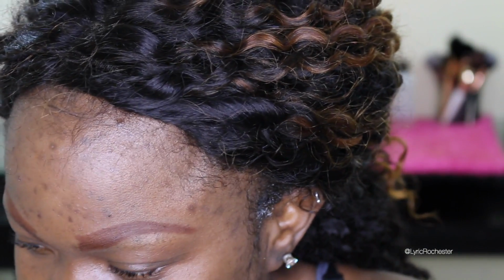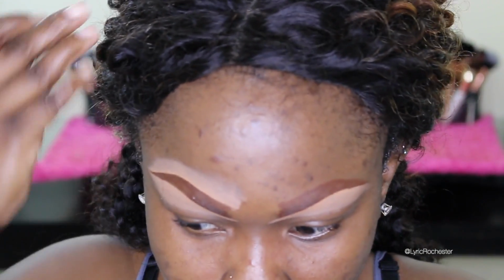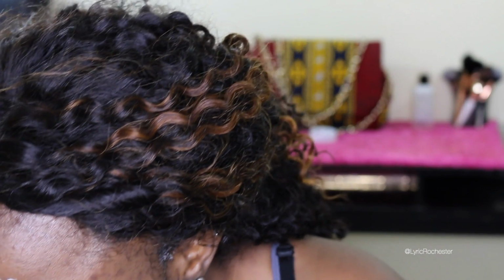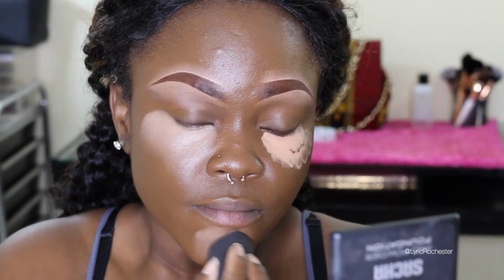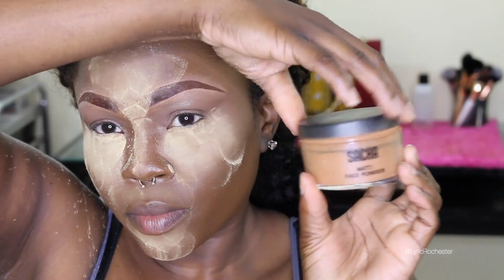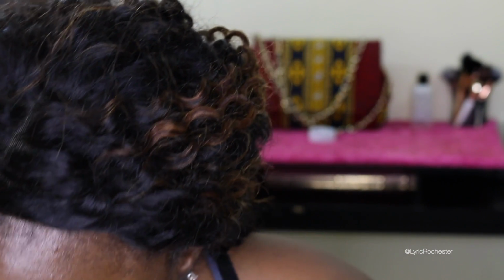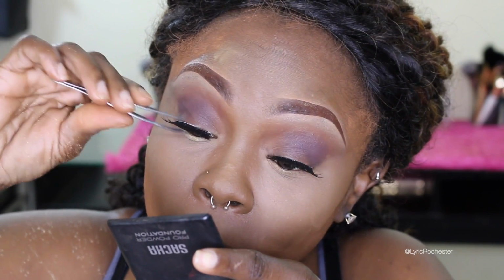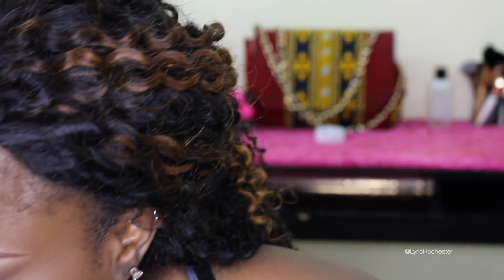FULL FACE in under 20mins! FULL TUTORIAL